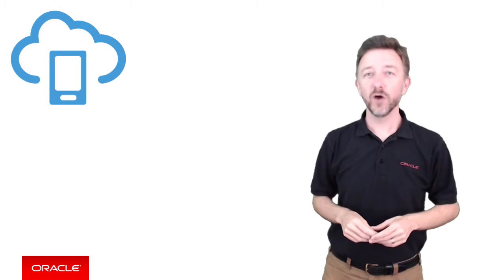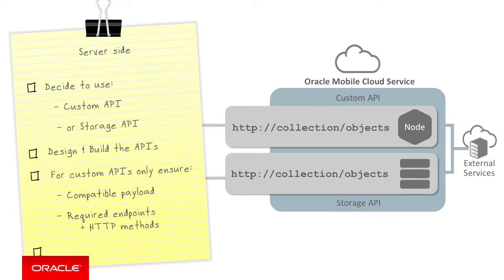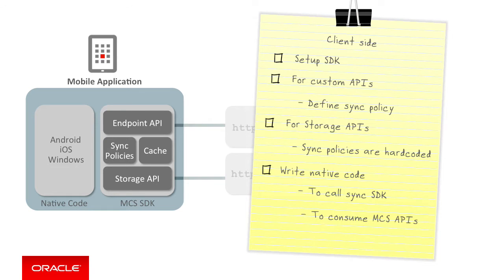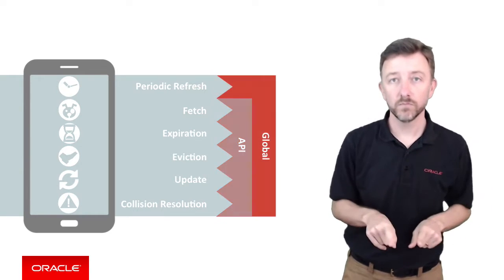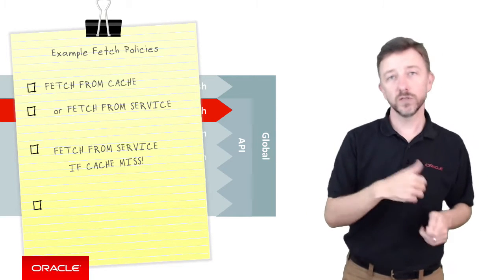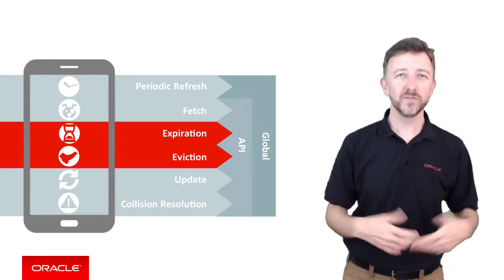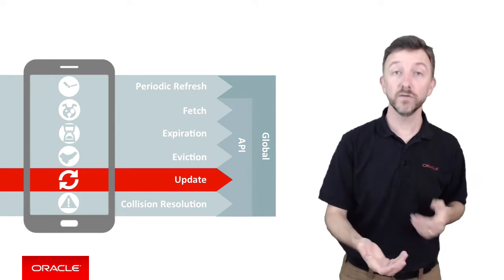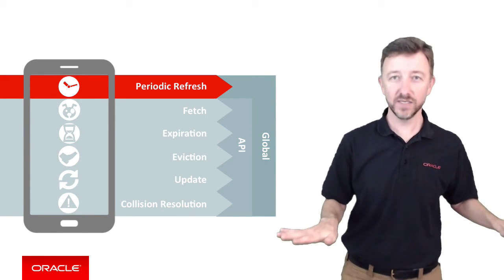MCS: 54. Introduction to the Data Offline & Sync Policies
Oracle Mobile Cloud Service provides data offline & sync capabilities to your mobile app saving you a considerable amount of code both on the client and server side. This while functionality is then driven by a simple set of sync policies you can define in a configuration file or programatically. In this episode we investigate the sync policies at a high level for anyone looking for a broad understanding of what is possible with the data offline & sync capabilities.